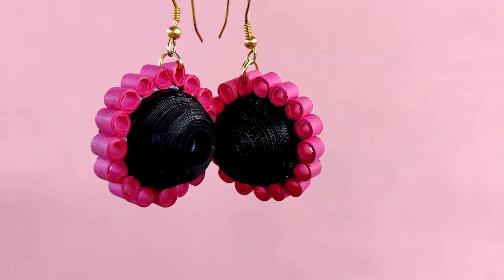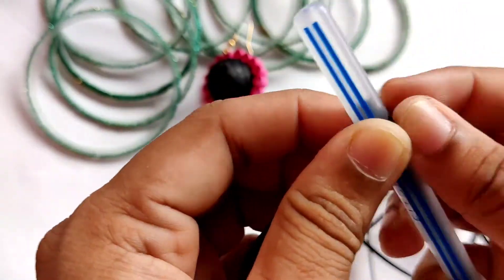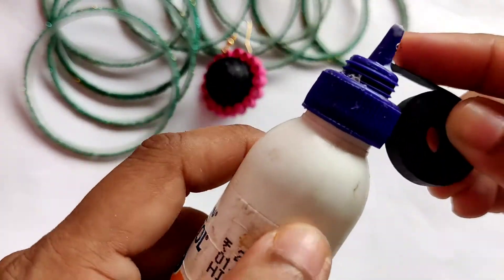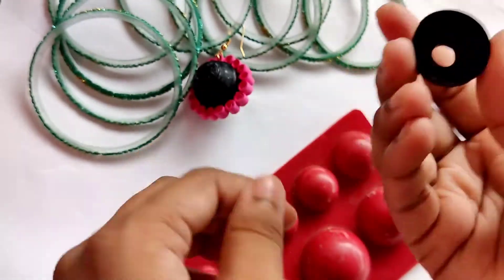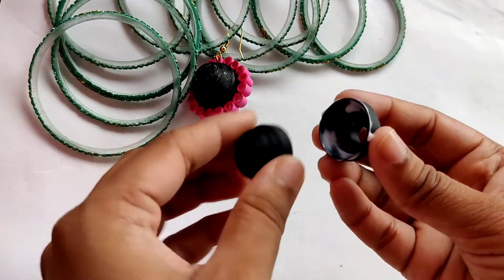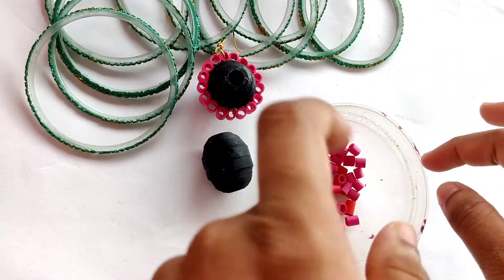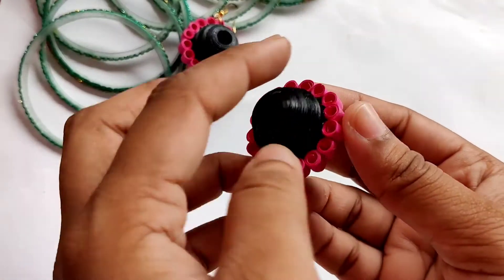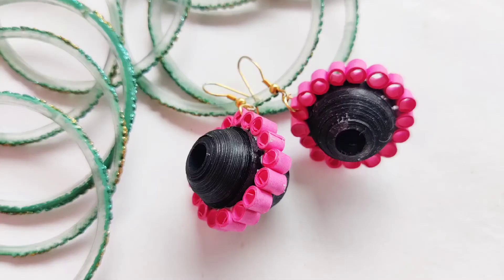FANCY DIY PAPER EARRINGS!! DAILY WEAR BEAUTIFUL QUILLING EARRINGS MAKING - TUTORIAL! DIY JEWELRY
Love making your own Jewelry? Then this is the perfect DIY for you.

Welcome back to Jazzy jewels...!!!

In this tutorial, I am sharing how to make this fabulous quilling earrings with the ary of quilling strips  !!! You can make this easy yet beautiful earrings following the steps given in the video.

Remember to hit "THUMBS UP 👍" button and tell your friends about this simple and yet classy HANDMADE EARRINGS..!

Your likes, comments and share motivates me to prepare more crafts.